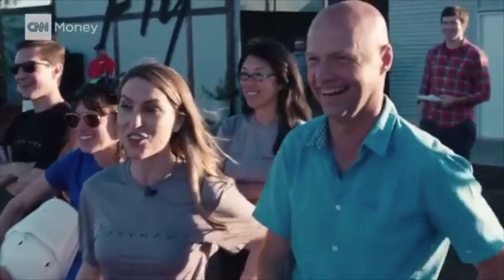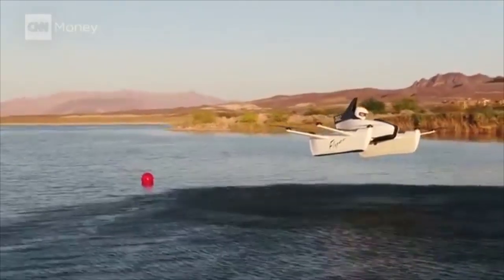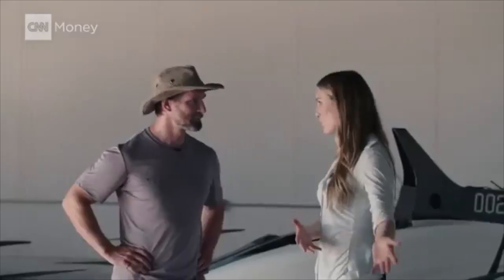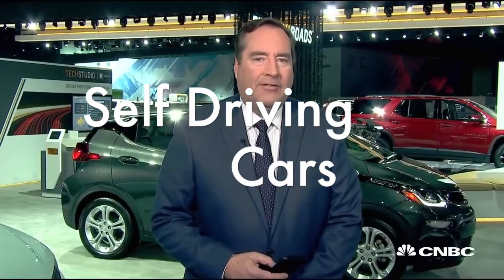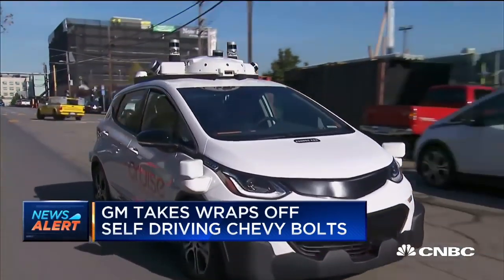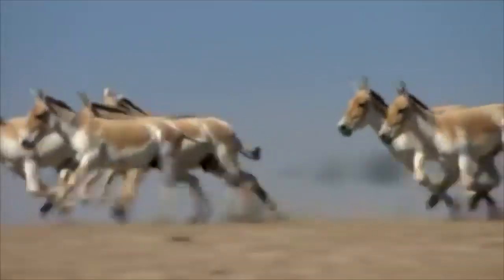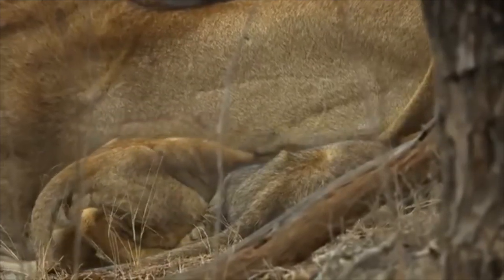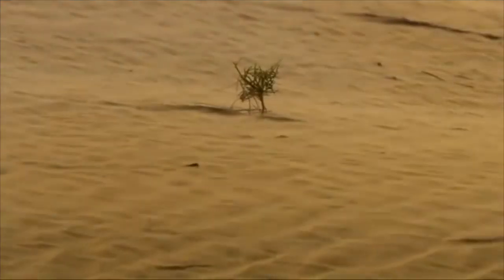Top 4 Things That Has Happenend In 2019!!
Top 4 Things In 2019 In My Opinion